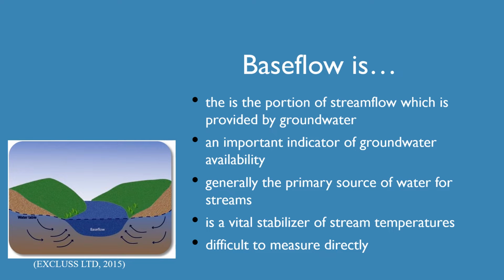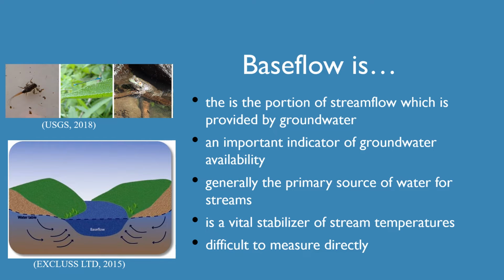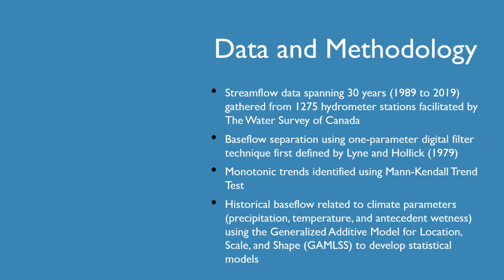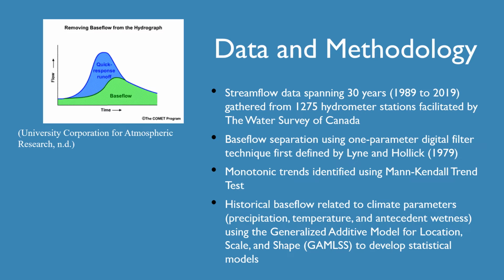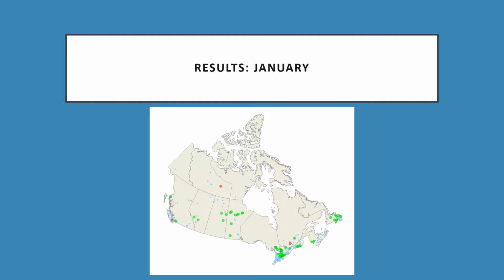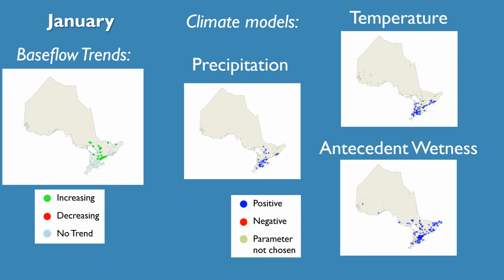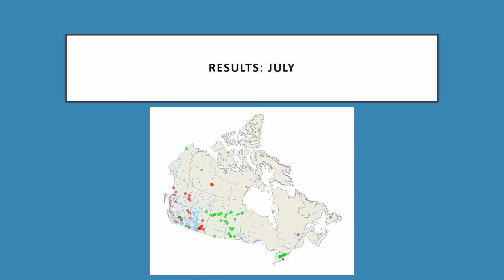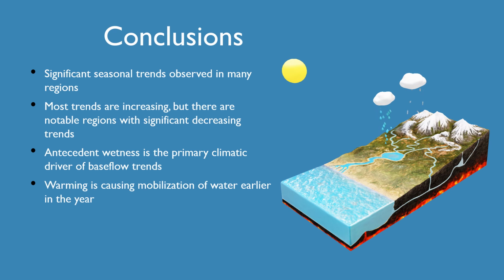Julian Murray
Monthly Trends and Climate Predictors of Baseflow Across Canada